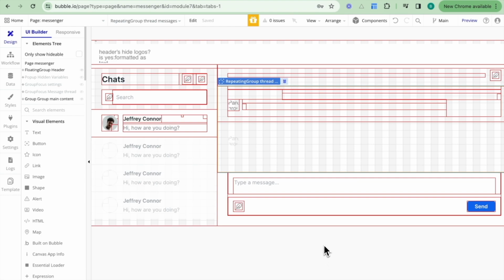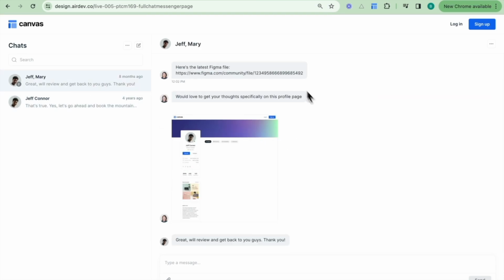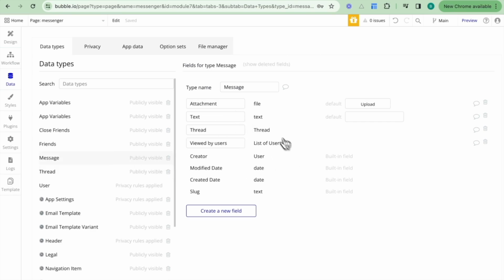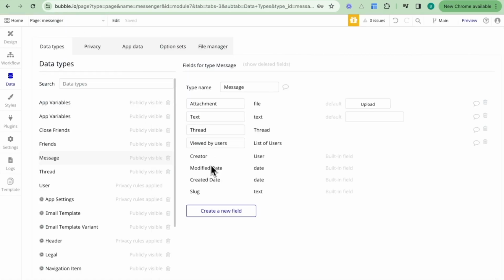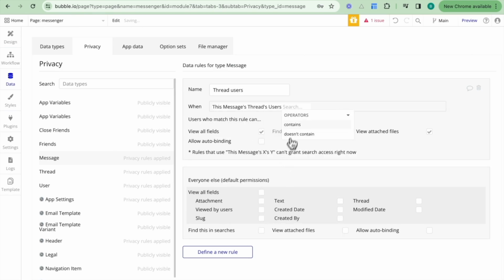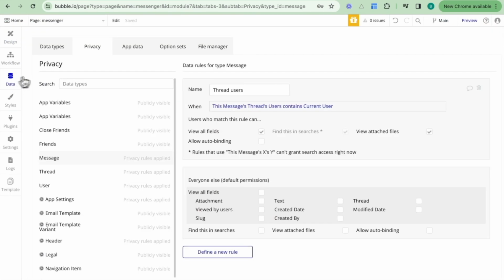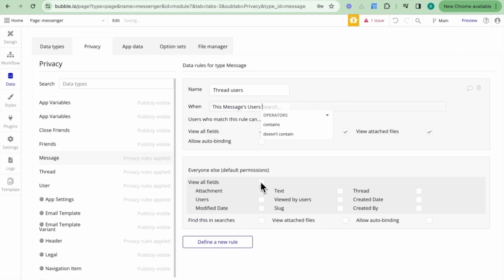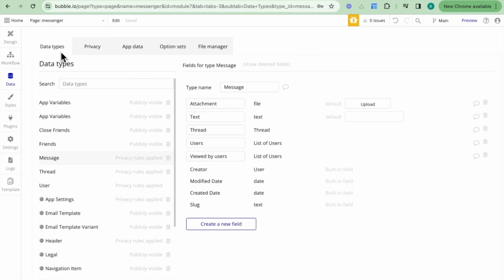Creating special fields for privacy rules in Bubble (Privacy and Security)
Learn how to create special fields and privacy rules in Bubble to secure your app's data. In this video, we'll show how to use a "Users" field on a Thread data type to ensure that only users included in the thread can view the thread and its messages. This example ensures that sensitive data is accessible only to authorized users, enhancing your app’s security.

✅ Adding a "Users" field to a Thread data type to control access
✅ Ensuring only users included in a thread can view its messages
✅ Enhancing app security by restricting access to sensitive data